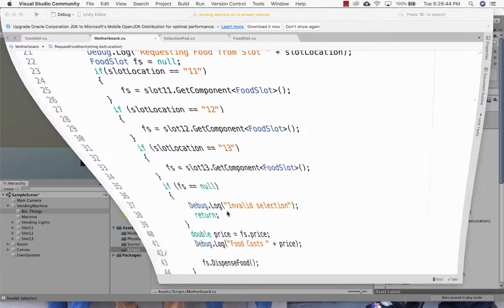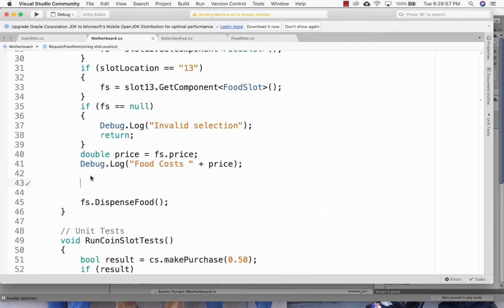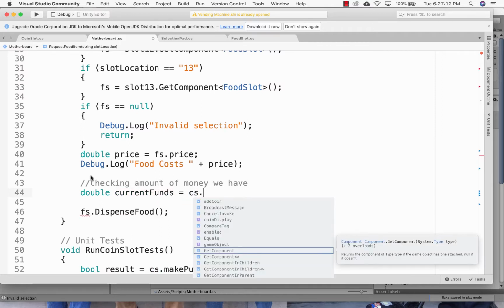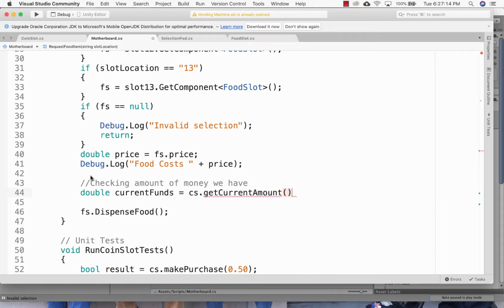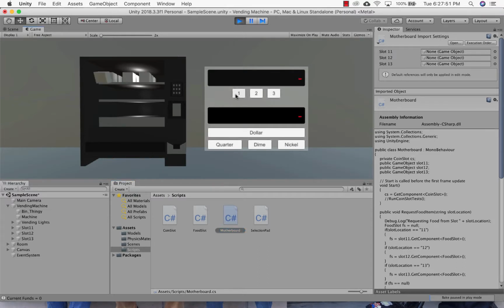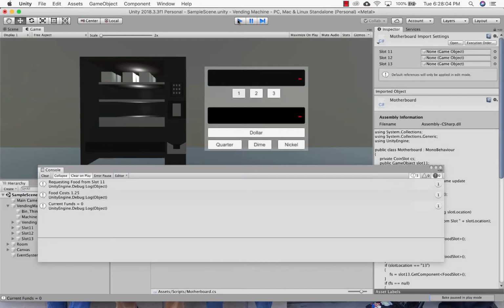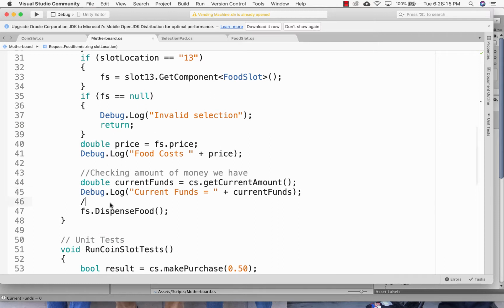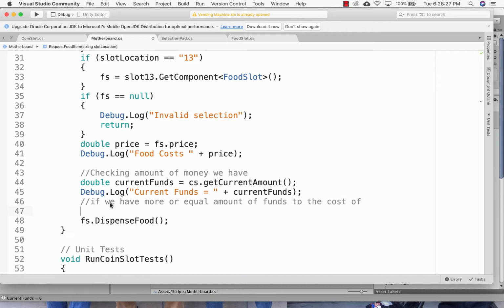Unity Composition Part 2 Video 5